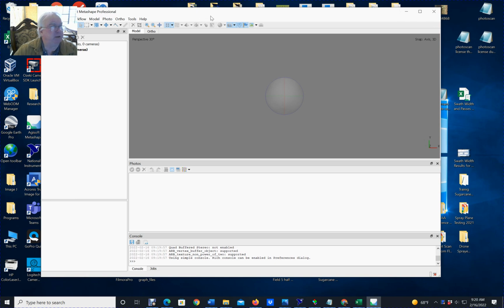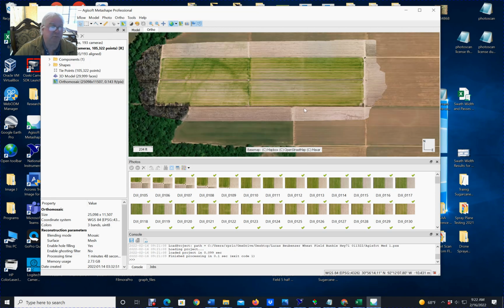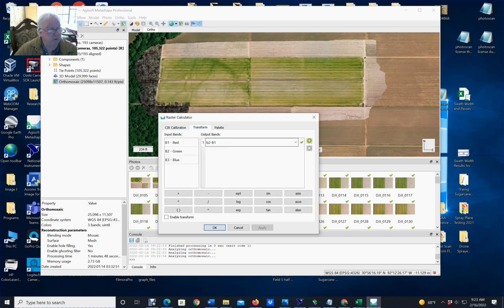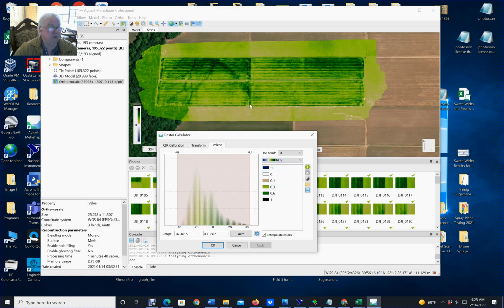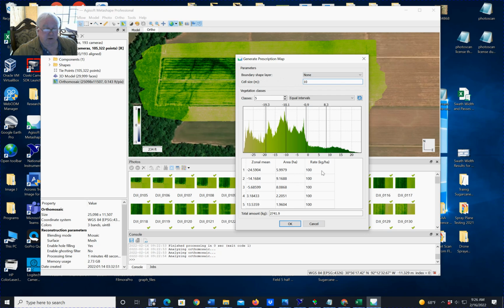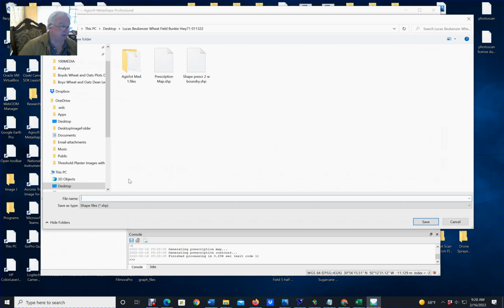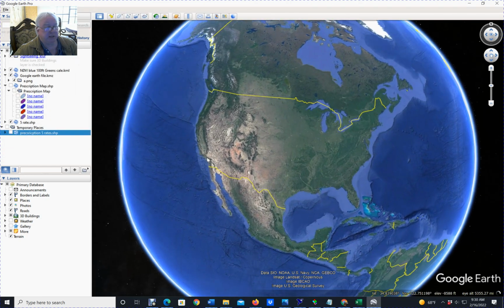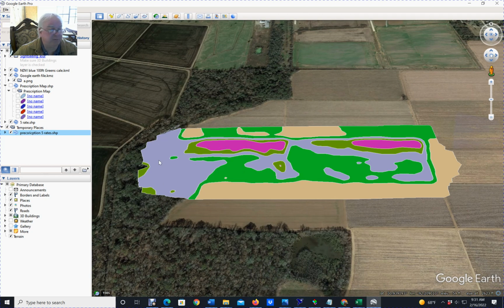Using Agisoft Metashape Pro and Drone Imagery to Make a Shape File and Prescription Map